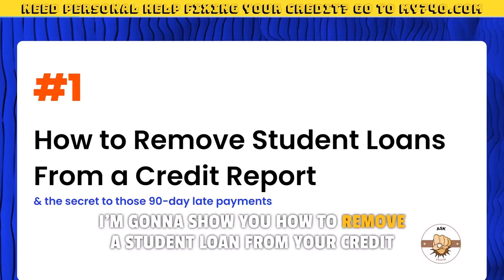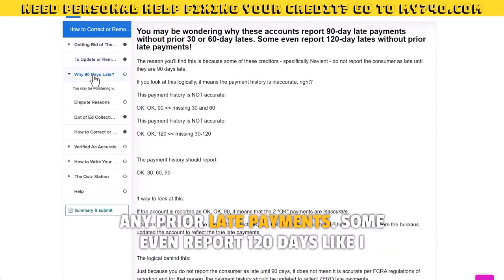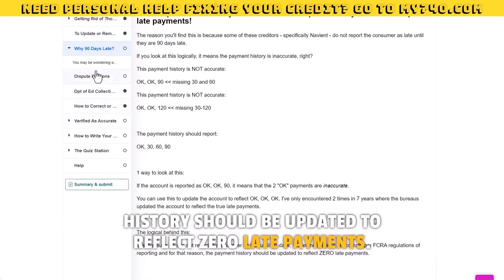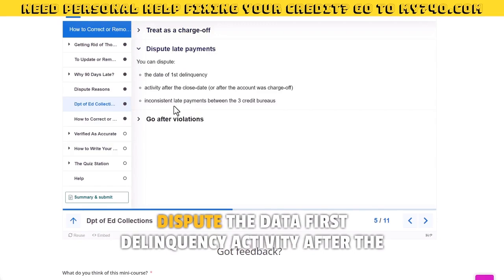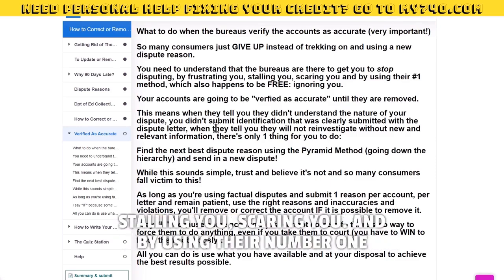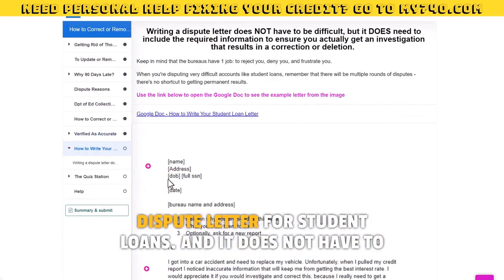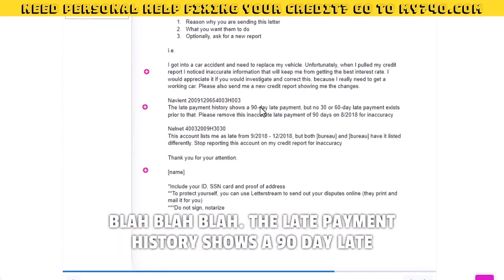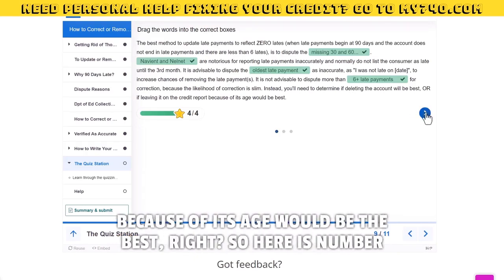How to Quickly Erase Student Loans From a Credit Report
How to remove student loans from a credit report!

00:00 Introduction: Removing Student Loans and Late Payments
00:37 Understanding Late Payments and Reporting
01:24 Writing Dispute Reasons and Letters
01:51 Advanced Dispute Methods and Strategies
02:34 Handling Bureau Verifications and Rejections
03:26 Crafting Effective Dispute Letters
03:58 Final Tips and Resources